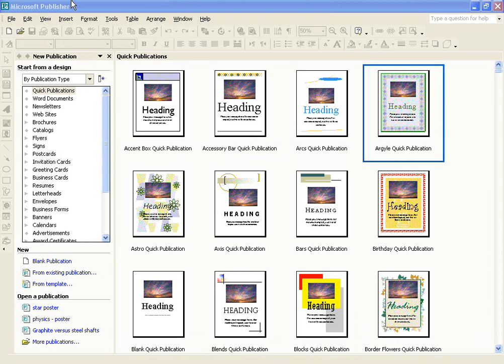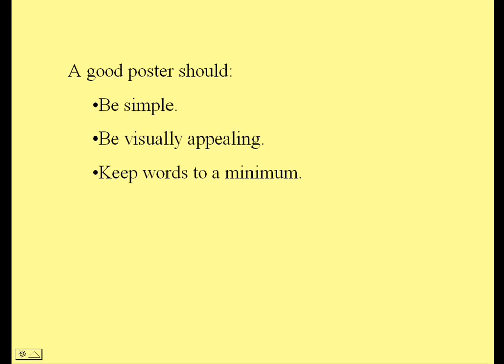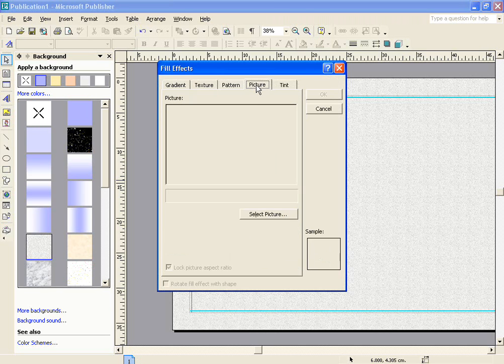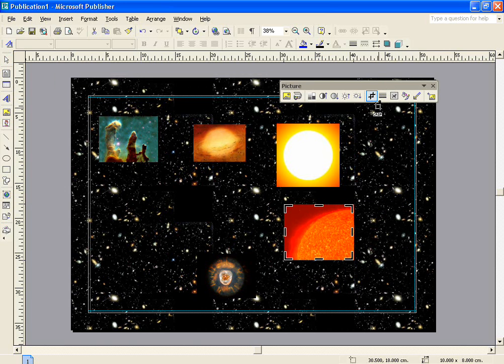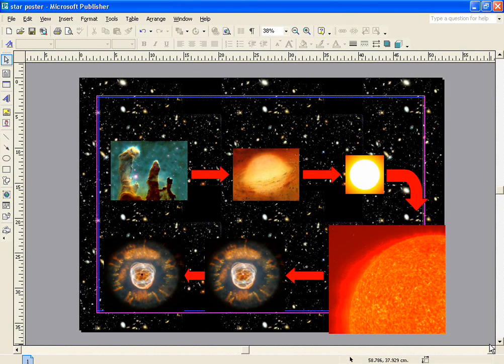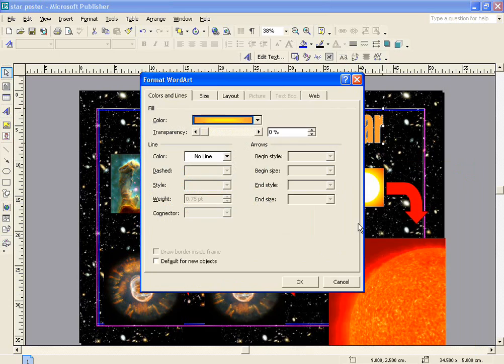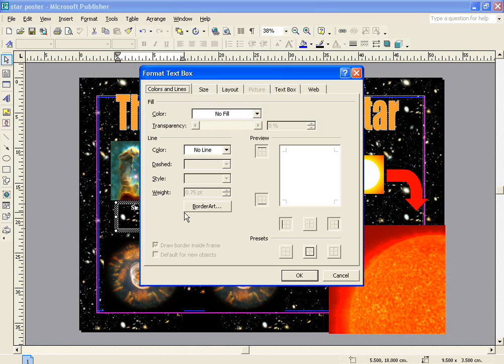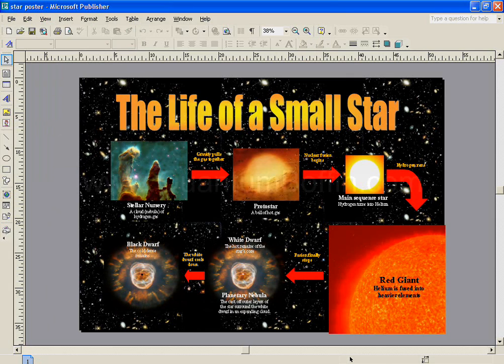Making a Poster in Publisher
A tutorial demonstrating how to create a simple poster using Microsoft Publisher. The tutorial starts by showing how to set up a poster within Publisher and then gives some general tips and guidance regarding poster design. Finally the video demonstrates the creation of a poster using some of the more simple tools within Publisher.